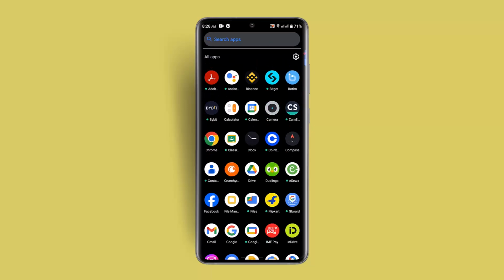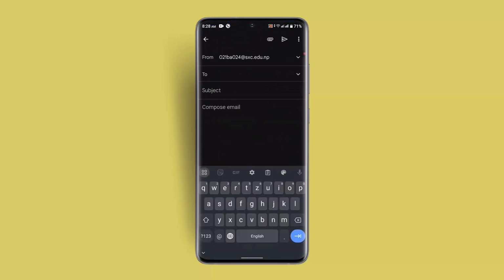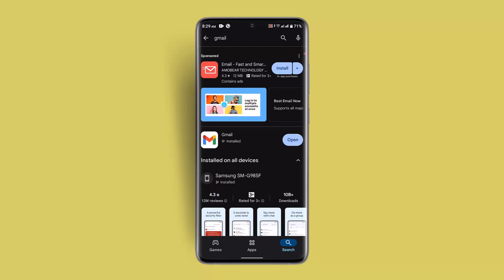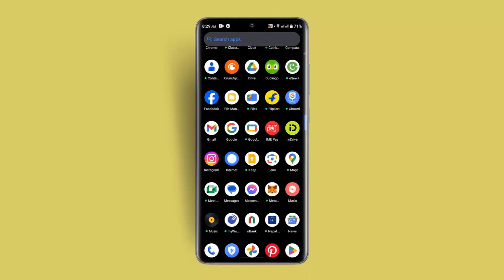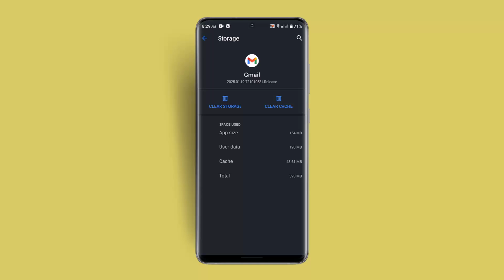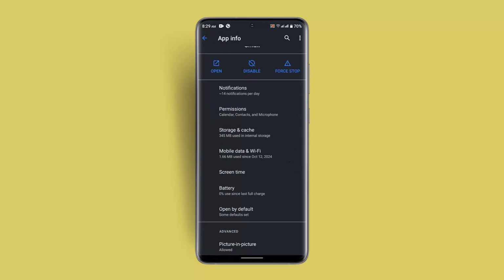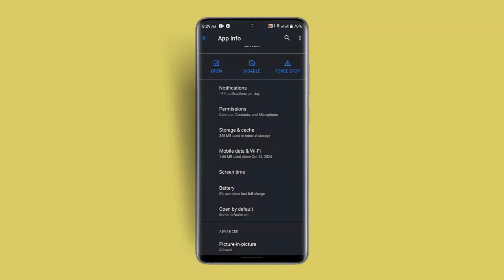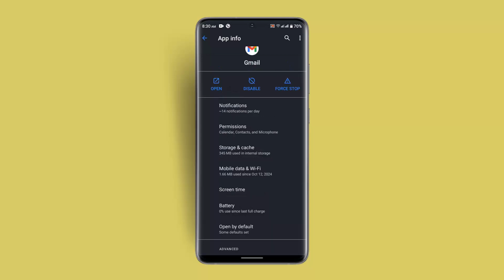How To Fix Email Bounce Back On Gmail !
Are you experiencing email bounce-back issues on Gmail? This video provides a simple, step-by-step guide to help you resolve this frustrating problem. Email bounce-backs usually occur when an email fails to reach the recipient’s inbox, often due to errors like incorrect email addresses, outdated apps, or server-related issues. Understanding the root cause of the problem is the first step to fixing it, and this tutorial walks you through the most common troubleshooting methods.

A small mistake, such as a missing character, incorrect domain, or misplaced symbol, can prevent the email from being delivered. Always double-check the recipient’s details before hitting send.

Next, ensure your Gmail app is up-to-date. An outdated version can sometimes cause glitches, including email delivery failures. Head over to the Google Play Store, search for Gmail, and see if an update is available. Keeping the app updated helps maintain compatibility with the latest security features and performance improvements.

If updating the app doesn’t solve the issue, try clearing the app’s cache. This helps remove temporary files that might be causing the app to malfunction. To do this, long-press the Gmail app icon, tap the 'i' button, go to Storage & Cache, and clear the cache. Afterward, force-stop the app for a few seconds and then reopen it. In some cases, uninstalling and reinstalling the app can provide a fresh start, resolving persistent errors.

Another possible cause of email bounce-backs is server-related issues. If Gmail’s servers are down or experiencing technical problems, emails may fail to deliver. You can check Gmail’s server status through online tools like Google's Workspace Status Dashboard. If everything seems fine on your end, but the problem persists, consider reaching out to Gmail support or your email service provider for assistance. They can offer more specific guidance tailored to your account or technical setup.

This video provides a concise overview of these troubleshooting steps, ensuring that you can quickly identify and resolve the issue without unnecessary hassle. Whether you’re dealing with occasional bounce-backs or recurring problems, following these methods should help restore your Gmail’s email delivery functionality.

Timestamps:
0:00 Introduction
0:09 Check for typos in the recipient's email address
0:47 Update the Gmail app
1:05 Clear Gmail app cache
1:18 Force stop and reinstall the Gmail app
1:27 Check for server issues
1:33 Contact Gmail support if needed
1:41 Conclusion